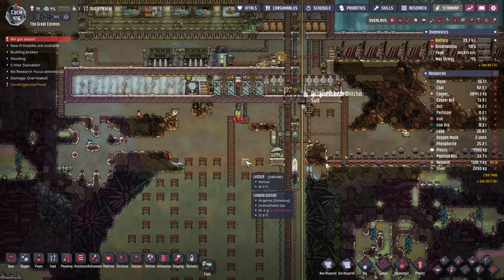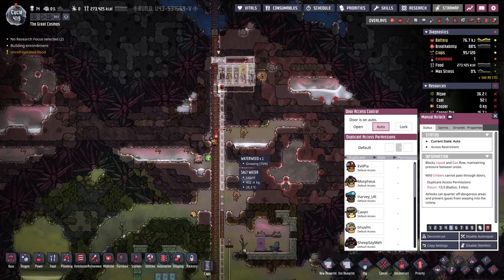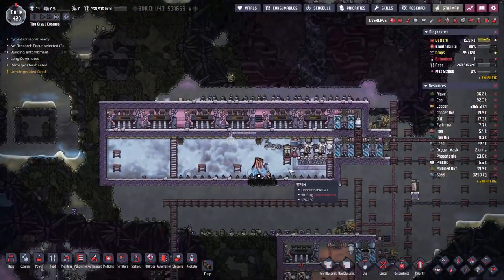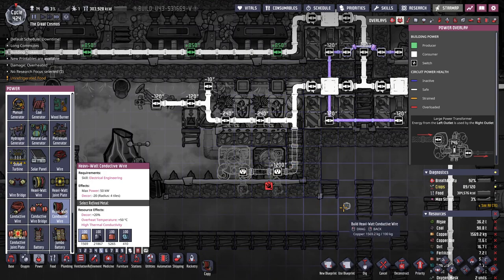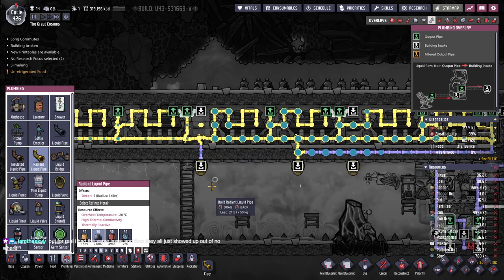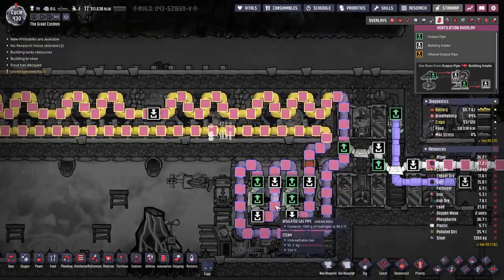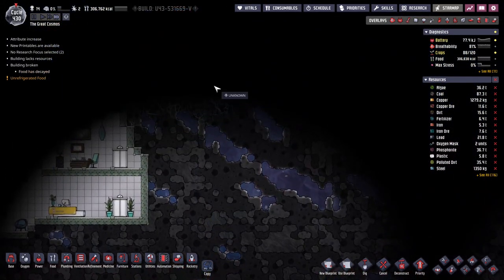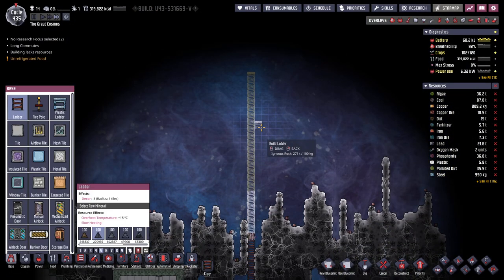New Base | Part 6